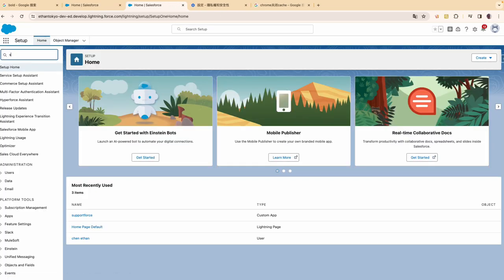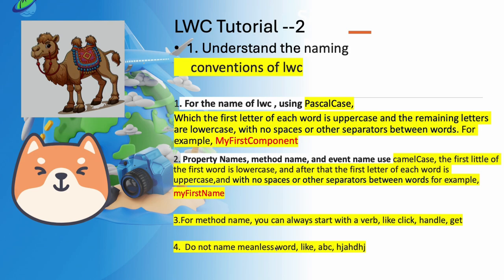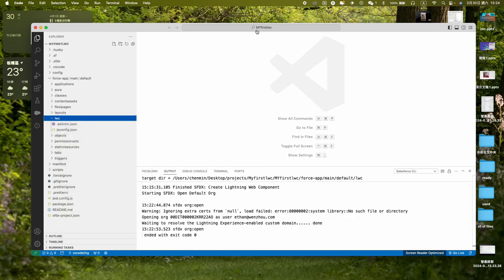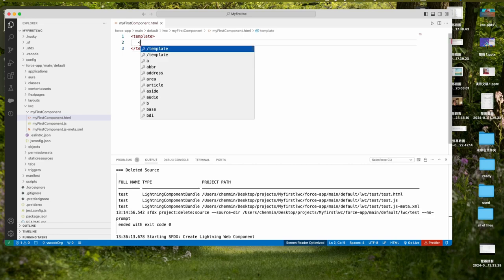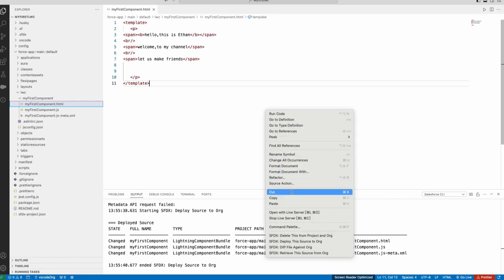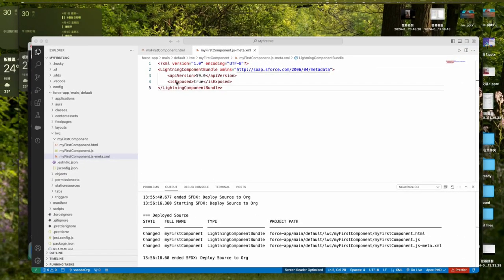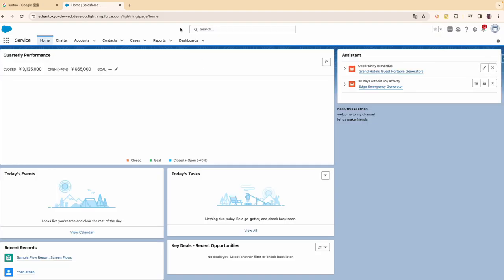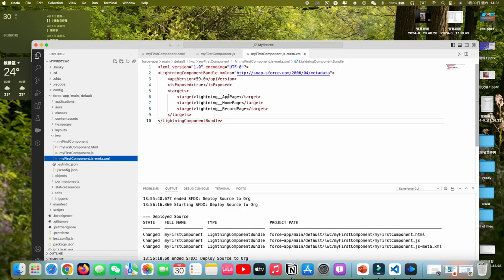salesforce lwc tutorial 3 create my first component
welcome to our YouTube tutorial series on mastering Lightning Web Components (LWC)! In this video, we dive deep into the world of LWC development, covering everything from creating your first component to understanding the intricate components that make up an LWC.

Throughout this tutorial, we'll walk you through the process of creating Lightning Web Components step by step. You'll learn how to harness the power of HTML, JavaScript, and metadata files to build dynamic and interactive user interfaces on the Salesforce platform.

We'll start by explaining the fundamentals of LWC development, including the structure of LWC files and the naming conventions to follow. Then, we'll guide you through the creation of your first LWC component, demonstrating how HTML, JavaScript, and metadata files work together seamlessly to bring your components to life.

But we won't stop there! We'll also delve into the specifics of each file type, discussing their roles and usage within an LWC project. From designing the visual layout with HTML to implementing functionality with JavaScript and configuring metadata files, you'll gain a comprehensive understanding of how each component contributes to the overall development process.

Whether you're new to LWC development or looking to enhance your skills, this tutorial is perfect for developers of all levels. Join us on this exciting journey as we unlock the full potential of Lightning Web Components and empower you to build innovative solutions on the Salesforce platform.